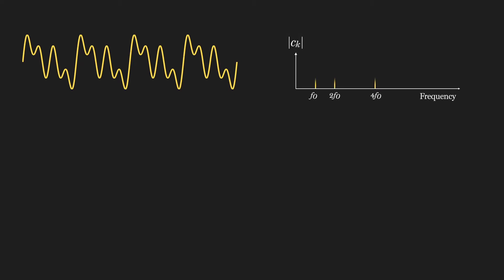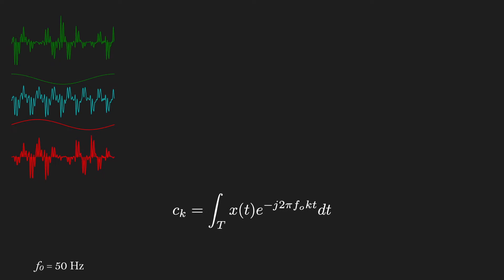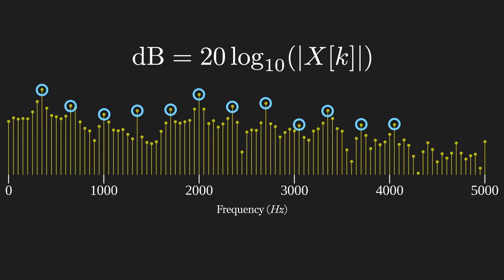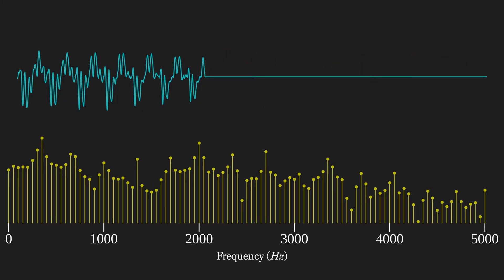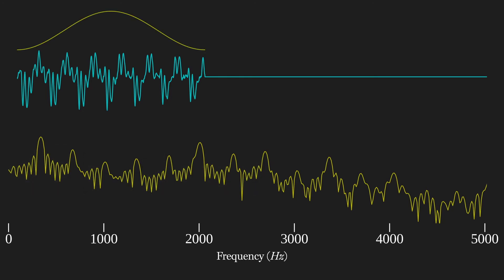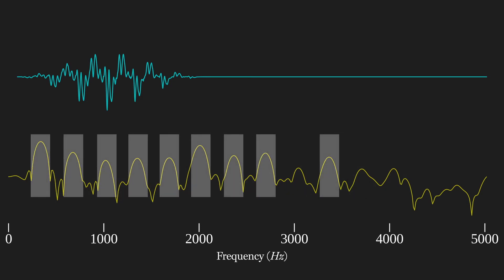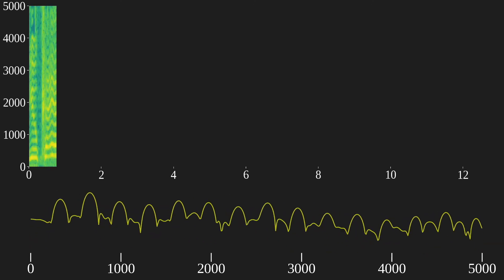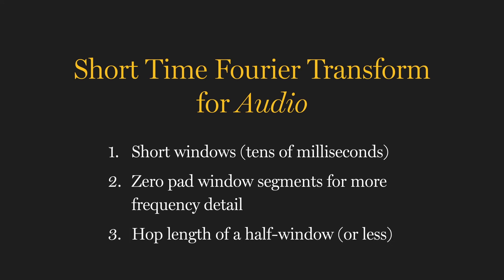Applied DSP No. 3: Short-Time Fourier Transform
Applied Digital Signal Processing at Drexel University: In this video, I introduce the Short-Time Fourier Transform (STFT) and spectrogram.

I'm teaching the course again this Fall (September 2022), so I *really* will be posting more in this series in the coming weeks. Please leave feedback in the comments and let me know if there are DSP topics you'd like to see in future videos!